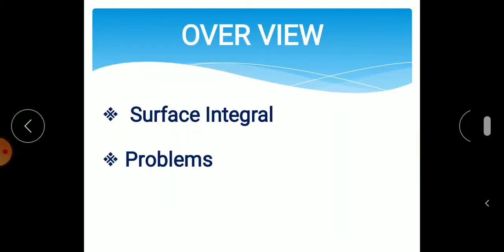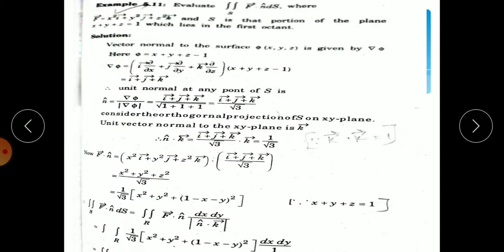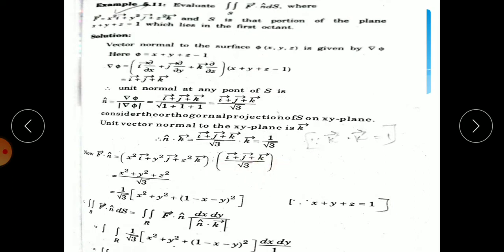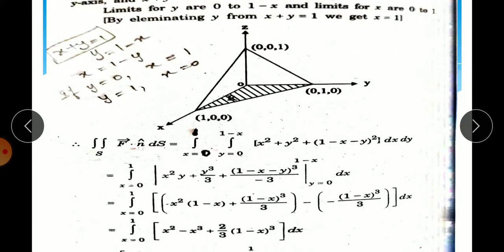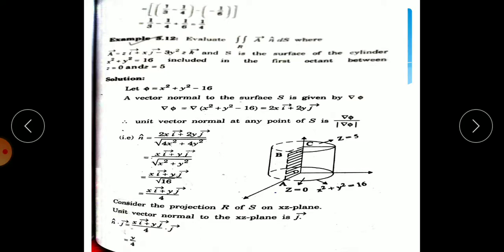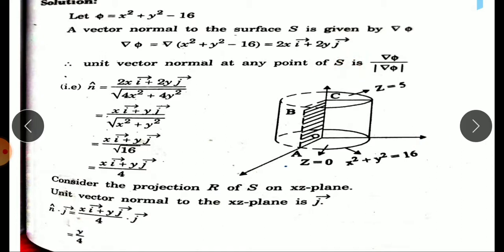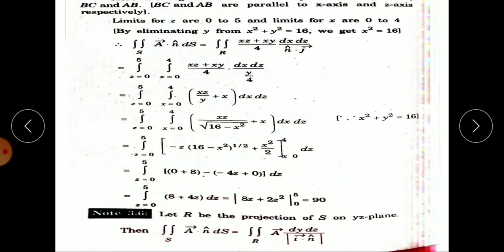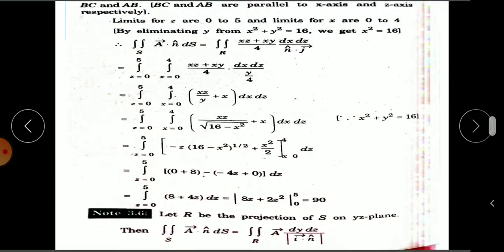IC UNIT-V notes 2 video